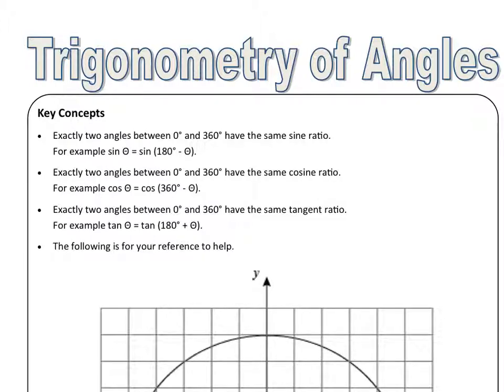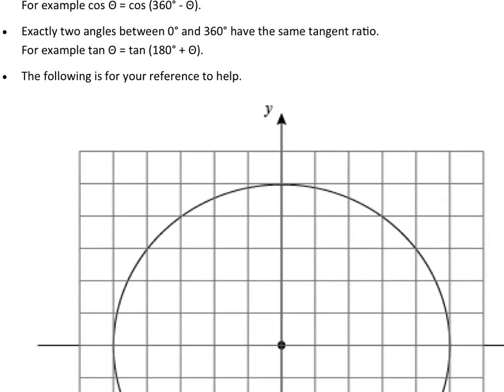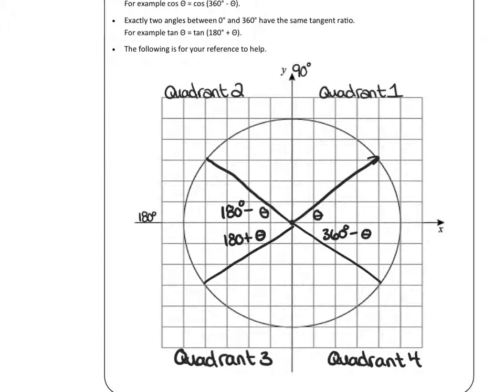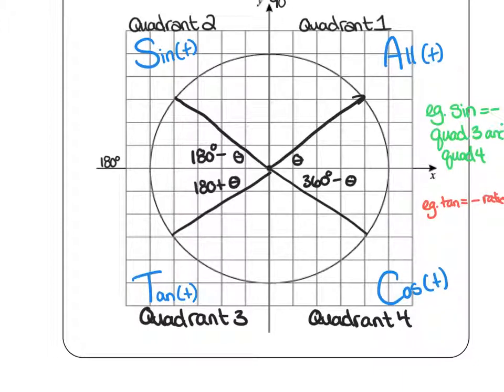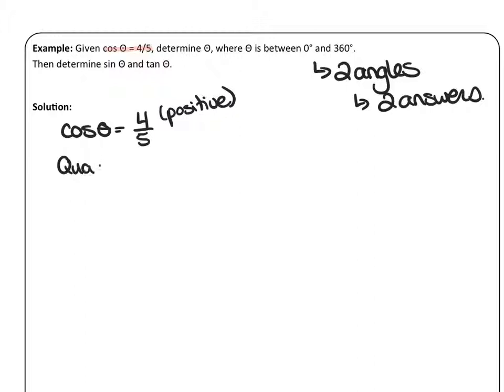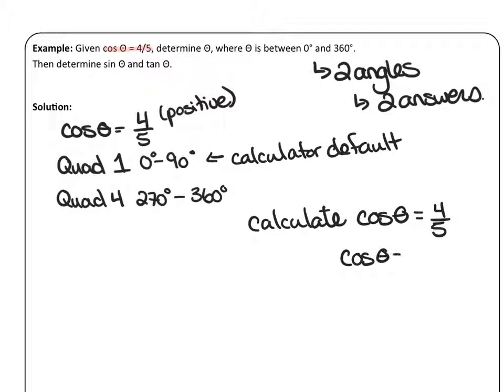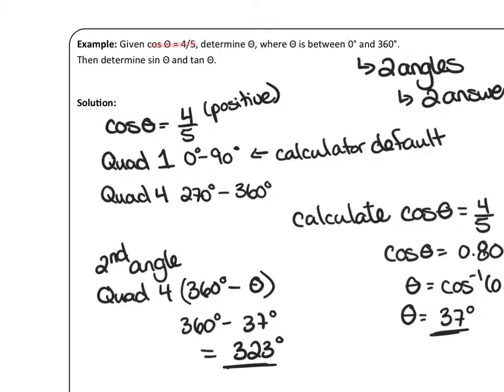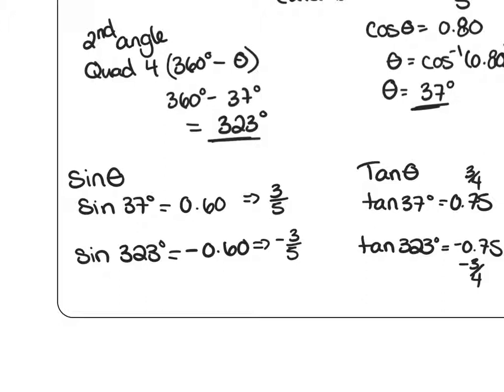Trigonometry of Angles